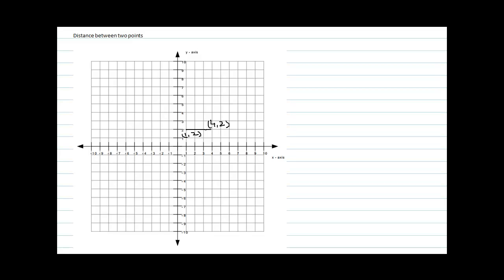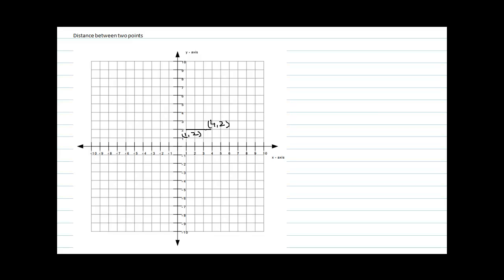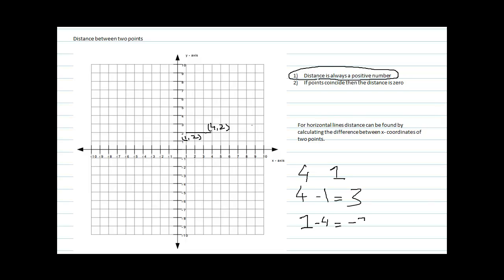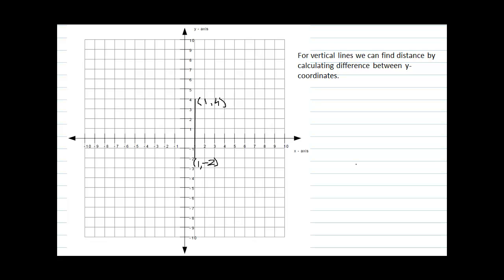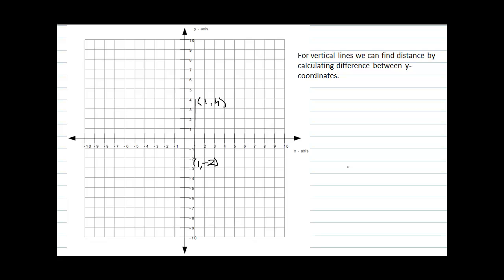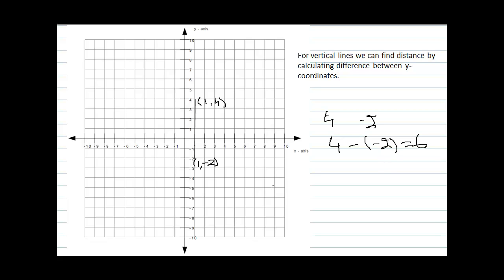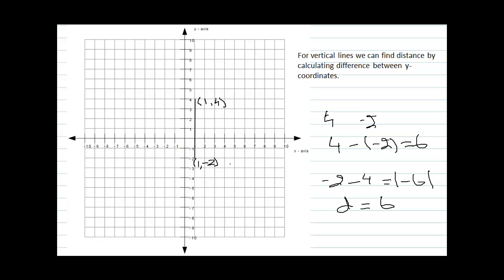GMAT - Coordinate Geometry - Part 2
Distance between two points. Turtleprep.com